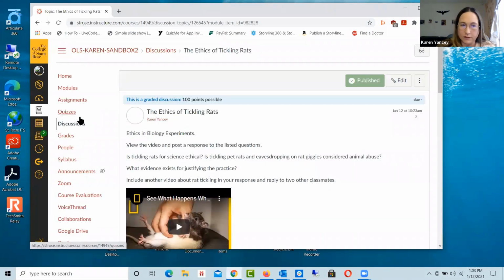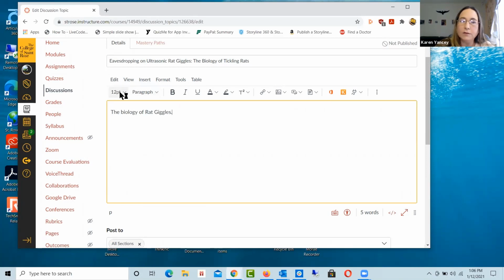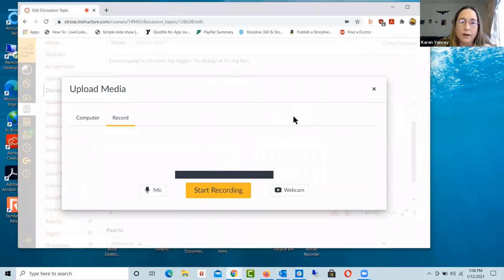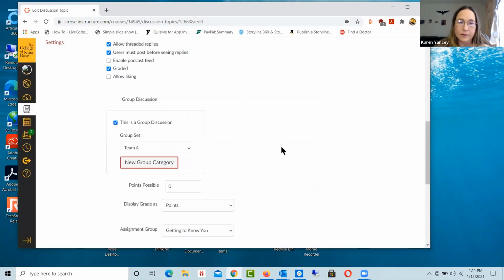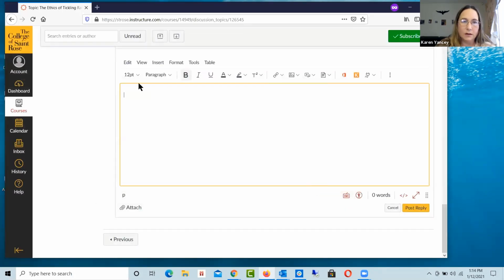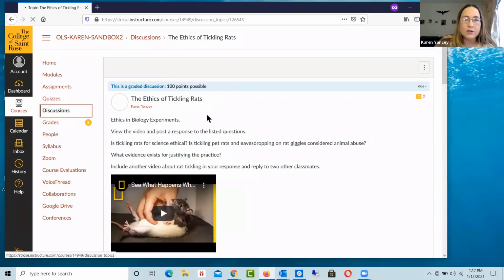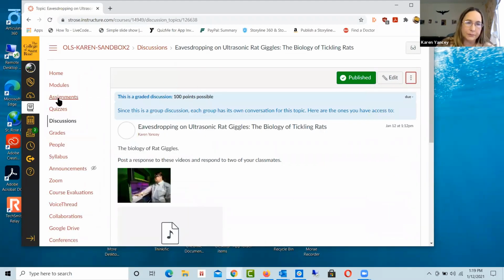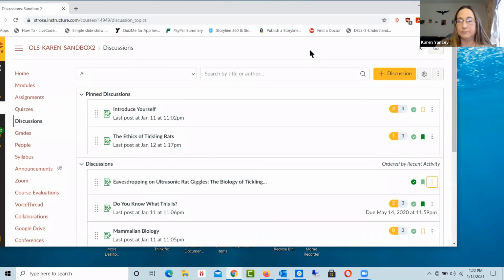Canvas Discussions Spring 2021 mp41